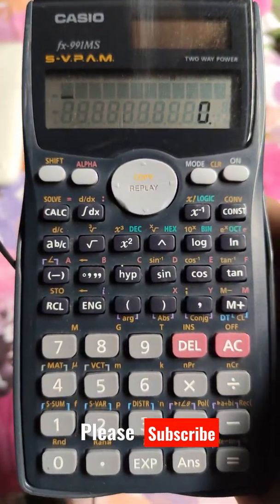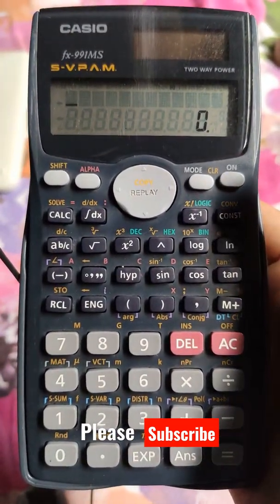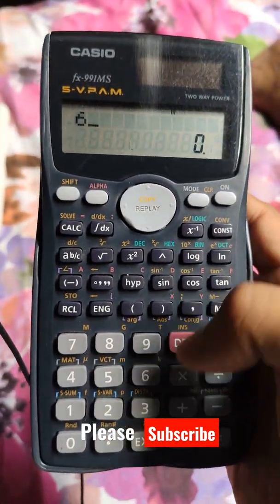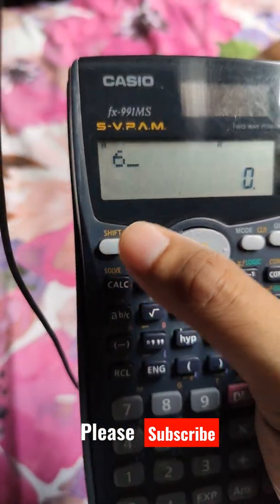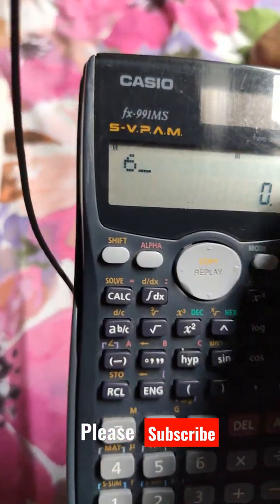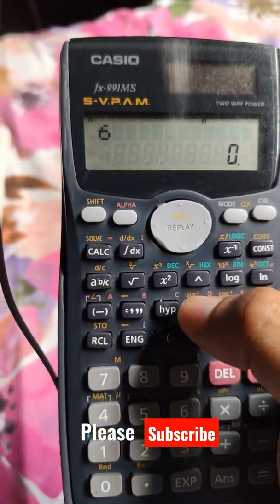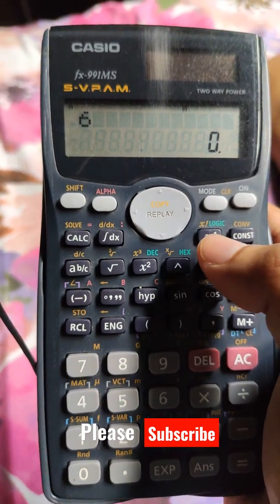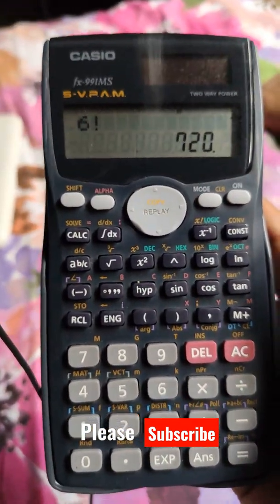How to calculate the Factorial of a number on Casio fx-991 MS scientific calculator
calculate factorial of a number on Casio FX-991 MS SVPAM scientific calculator by doing following steps :

Input the number you wish to calculate the factorial of. Then press "shift" button. It is on the extreme left in the top row. Then press "x inverse" button which has "x!" written in yellow. It is just below the "mode" button. Then press "=" button. Now you have the factorial of your desired number.

Casio is a juggernaut in not only calculator but electronic industry in general. They have produced a ton of electronics products such as watches, calculators, even musical instruments like keyboards.

Casio fx-991 MS is one of the most common scientific calculators which is mostly used by engineering under graduates.

About myself :
My name is Ali Shabbir Hussain. I make tutorial videos.

I also have a martial arts channel named "Torpedo kickboxing and MMA", where I post kickboxing related stuff and my kickboxing journey.